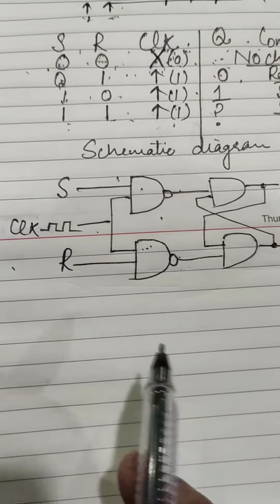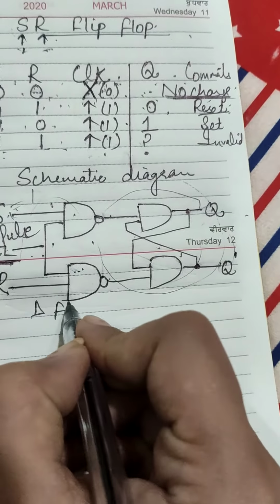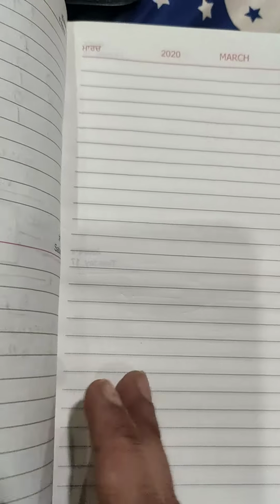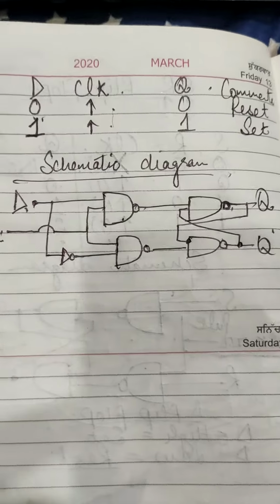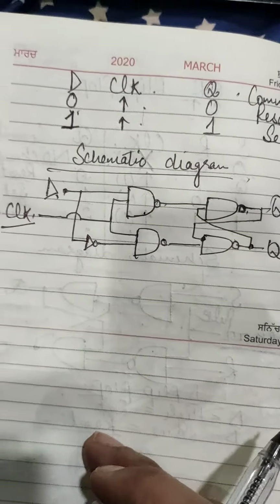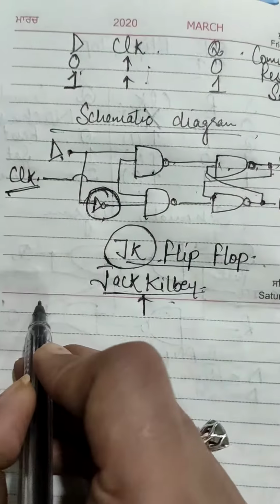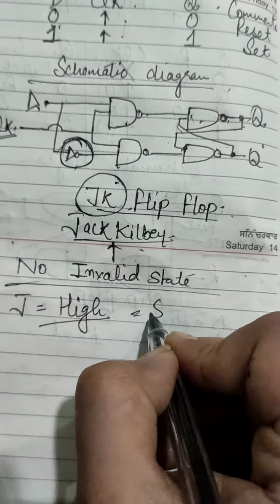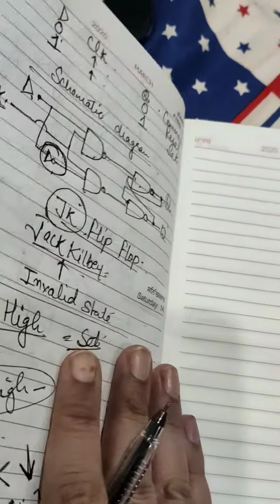Sequential circuits-PART II